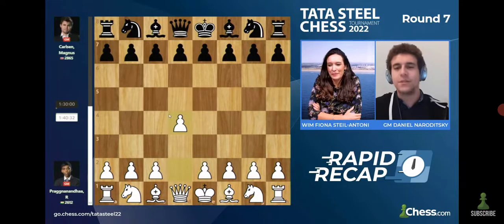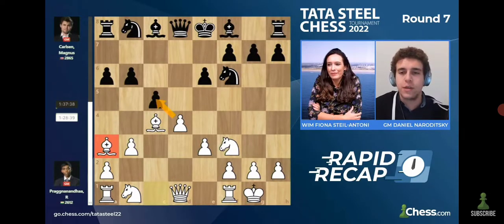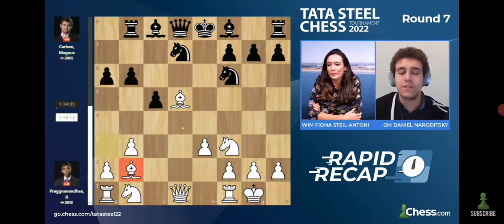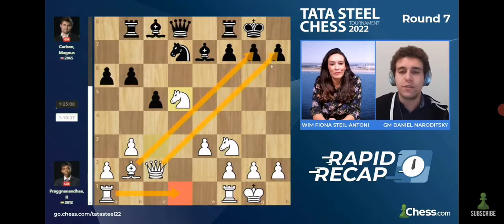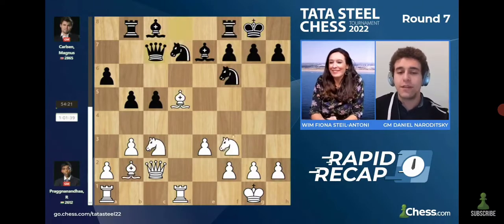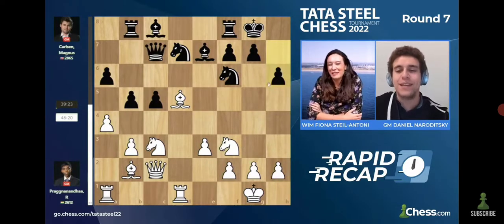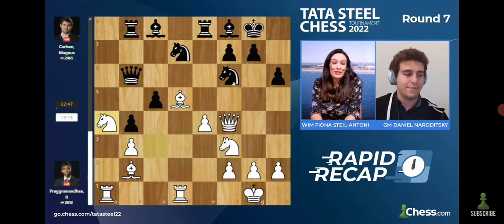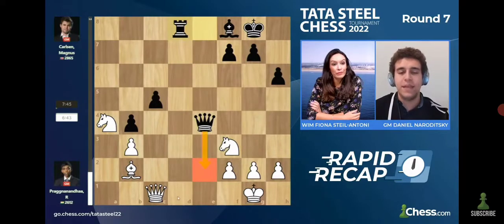Indian youngster Praggnanandha vs World Champion Magnus Carlsen